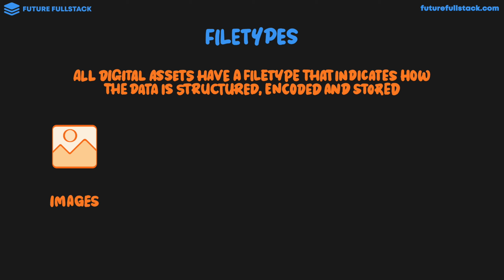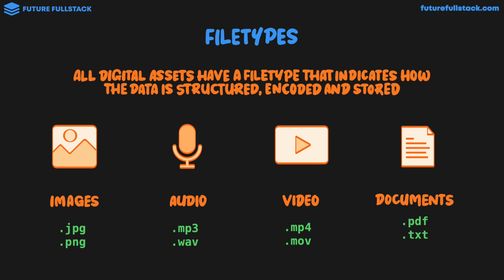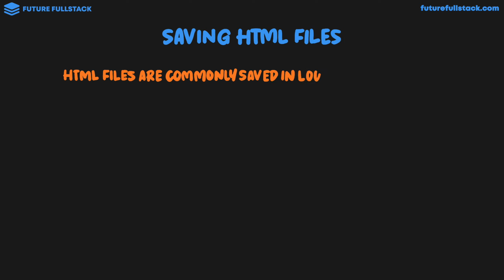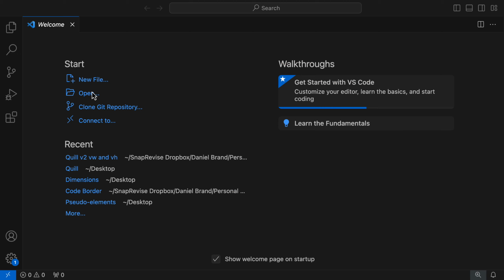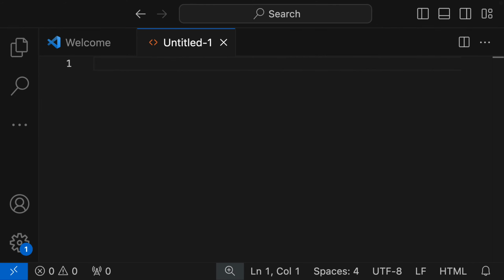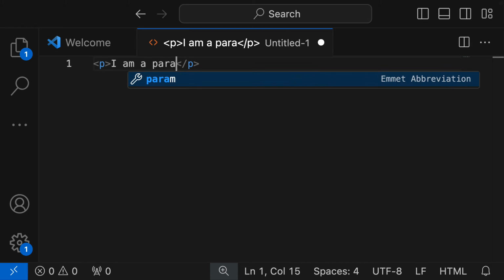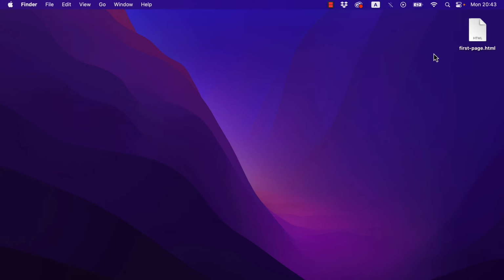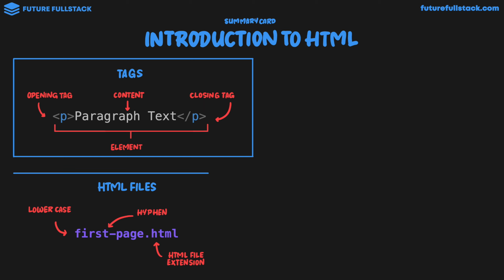How to Create & Save HTML Files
HTML Full Course for Beginners - Zero to Pro - Video #2

Video description:

In this video I provide an introductory overview of HTML files, beginning with a general discussion on different file types such as JPEG, PNG, MP3, WAV, MP4, MOV, PDF, and TXT. We then look at the creation, editing, and viewing processes of these files, using HTML files as the primary focus. The tutorial covers the basics of working with HTML in Visual Studio (VS) Code, including how to save files with appropriate naming conventions and the use of tools like Emmet for easier coding.

0:00 Introduction
0:17 File Types
2:13 Saving HTML Files
5:08 Summary Card